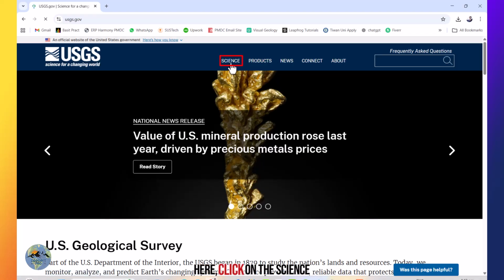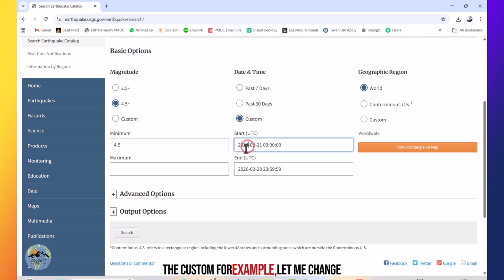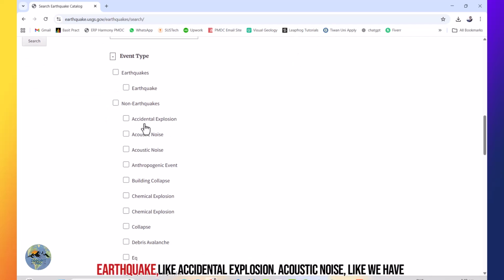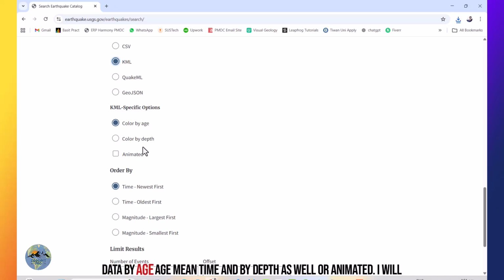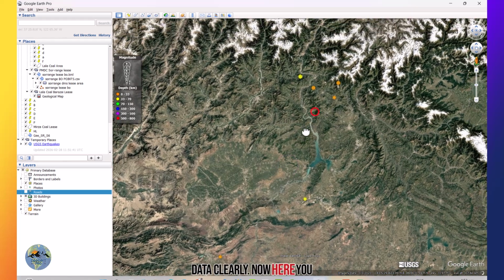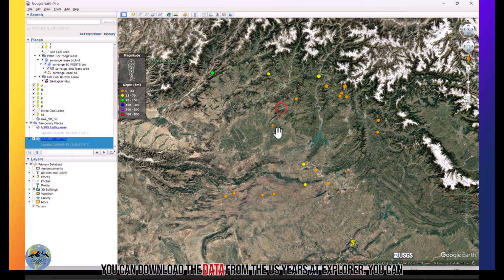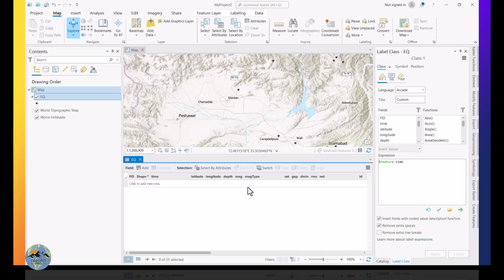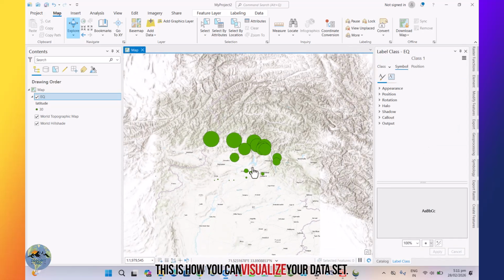Download Free Earthquake Data From USGS Like a GIS Expert | Earthquake Mapping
In this complete step-by-step tutorial, you will learn how to download real earthquake data from the official United States Geological Survey (USGS) website and visualize it professionally in Google Earth Pro and ArcGIS Pro.

This tutorial is specially designed for:

Geology students

GIS analysts

Earth science researchers

Disaster management professionals

Anyone interested in earthquake mapping

🔹 Learn how to:

Access the USGS Earthquake Catalog

Apply filters (date, magnitude, depth, location)

Download earthquake data in CSV/KML format

Import data into Google Earth

Visualize and symbolize earthquake data in ArcGIS Pro

Create professional earthquake maps

Whether you are working on research, academic assignments, or professional GIS projects, this video will help you master earthquake data visualization easily.

📍 Perfect for geology, GIS, remote sensing, and hazard mapping learners.